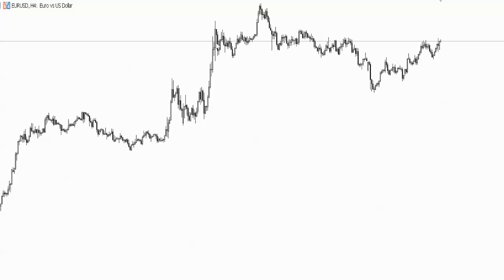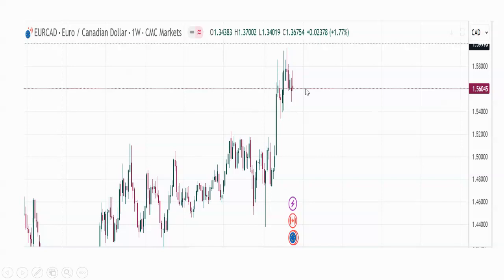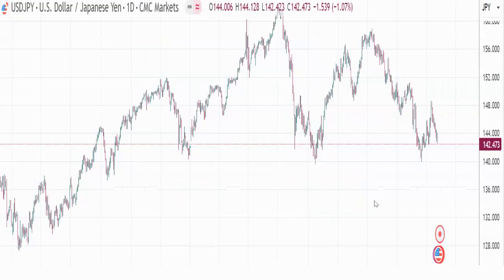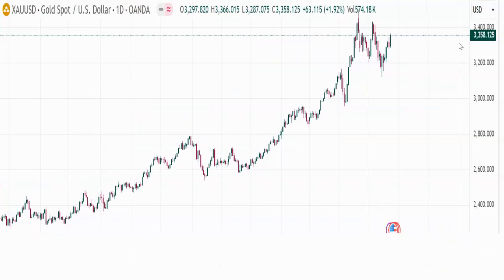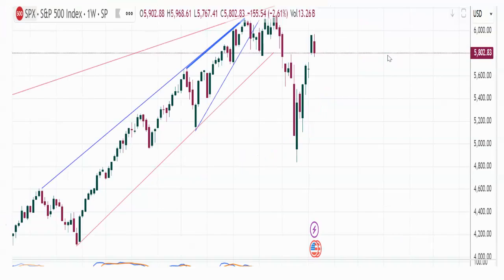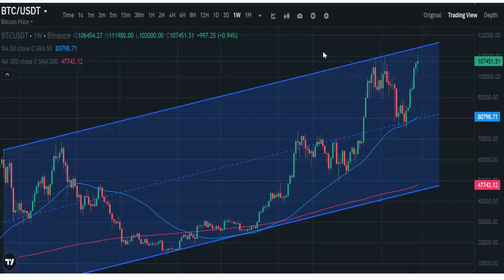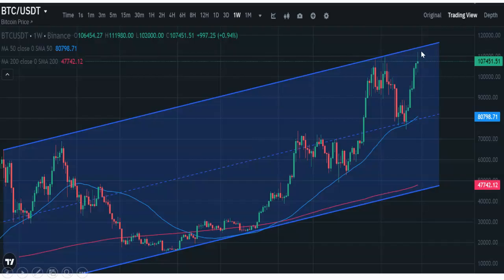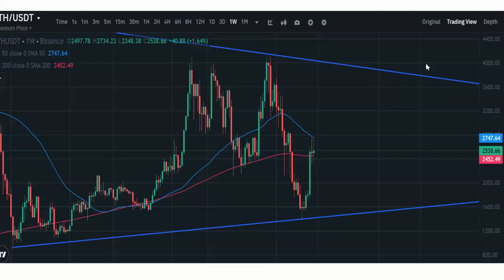My wining for the next week (May 26th - 30th, 2025)